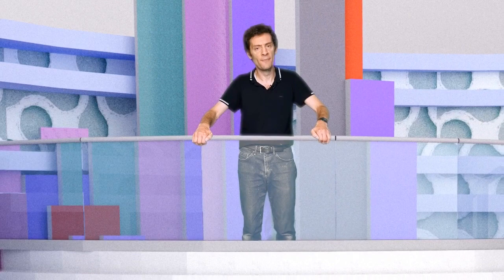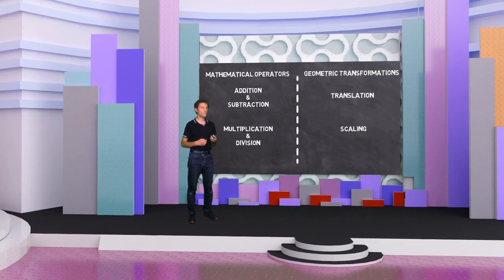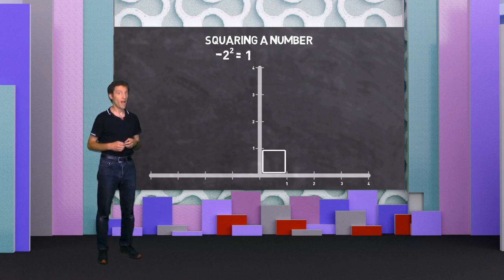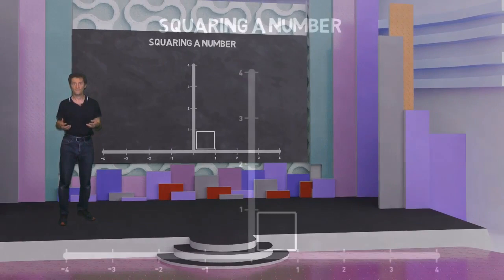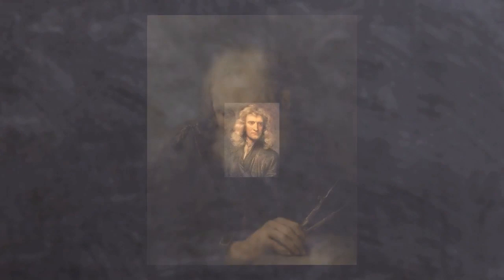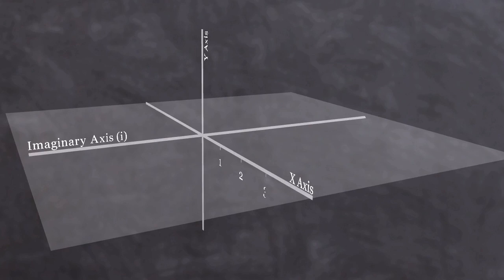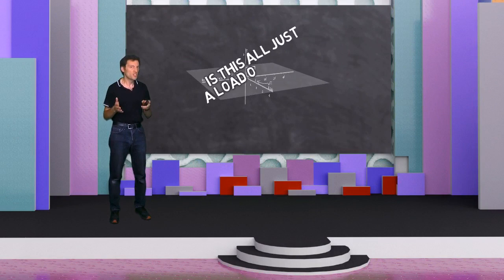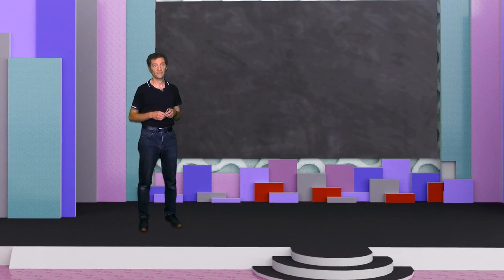Why is i the Square Root of Minus One?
Why is i the square root of minus one? How can any number squared ever be negative? Any minus number multiplied by itself always gives a positive result; everyone knows that. So how can i be the square root of minus one?

The ImaginaryNumber i is an integral part of any algorithm that uses sines and cosines like the FourierTransform. So to properly understand it, we're going to have to go back to basics and ask ourselves what do numbers mean?

00:00 Introduction
00:39 Ident
00:51 The basic concept of numbers
03:09 Geometric Transformations
04:11 Squaring a positve number
04:46 Squaring a negative number
06:35 The Imaginary Dimension
08:10 The number i
09:22 Is i of any use?
10:01 i and the Fourier Transform